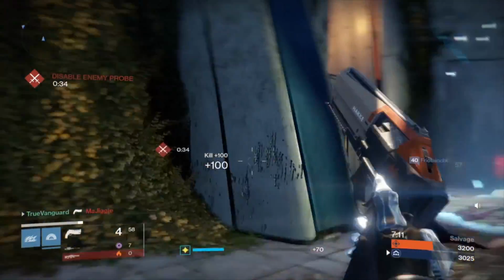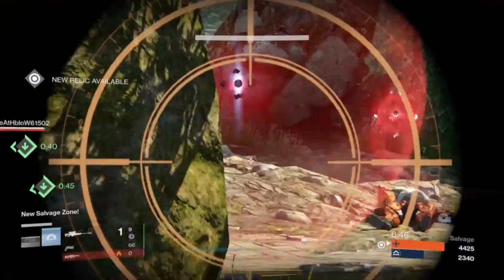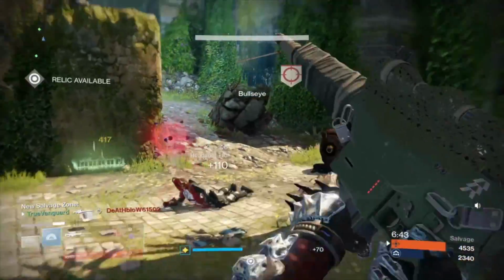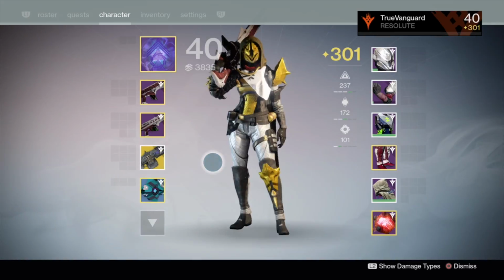Stillpiercer Review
We take a look at the Stillpiercer sniper rifle and talk about its strengths.